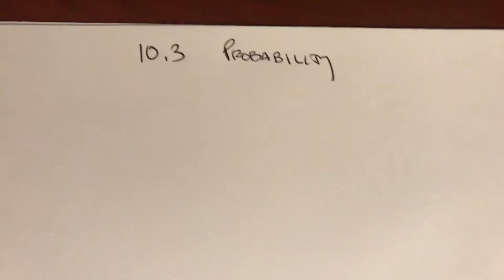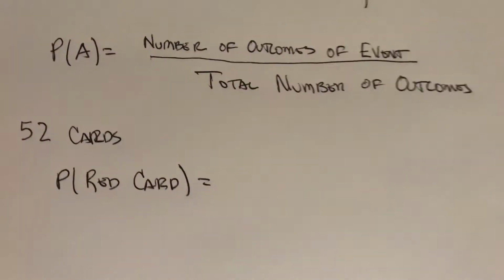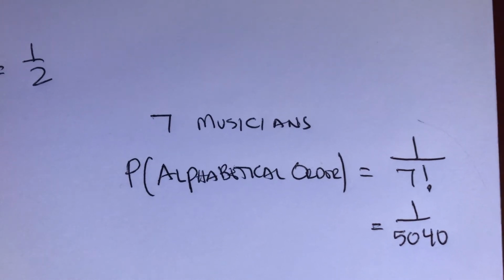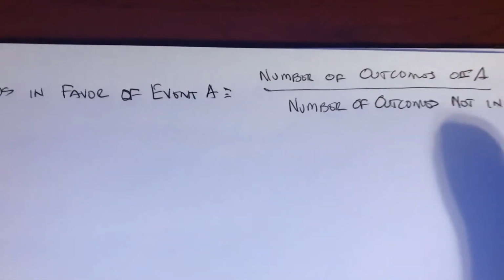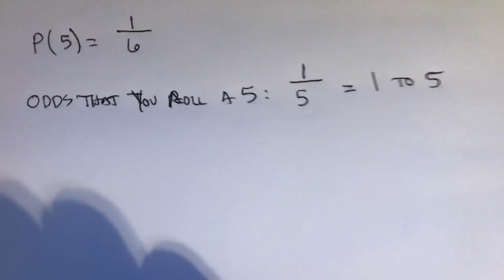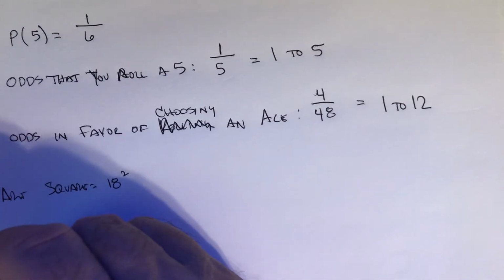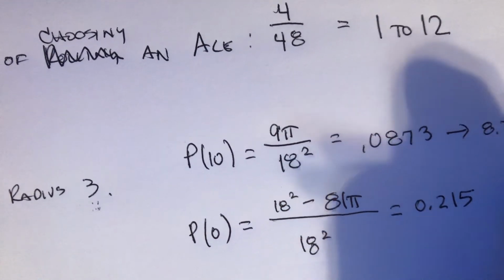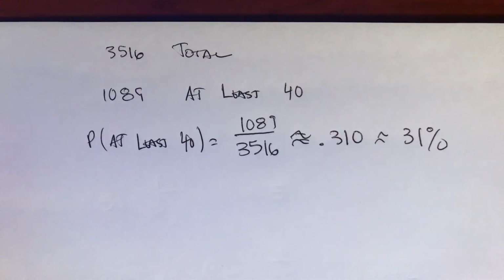Algebra 2 Section 10.3 Probability and Odds